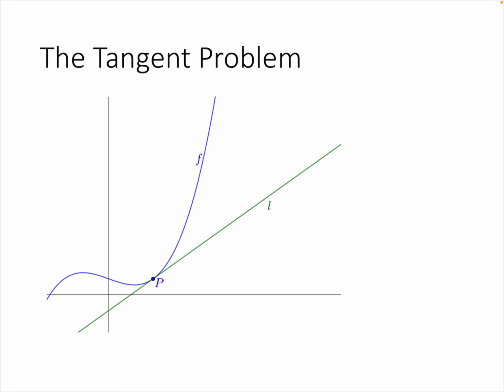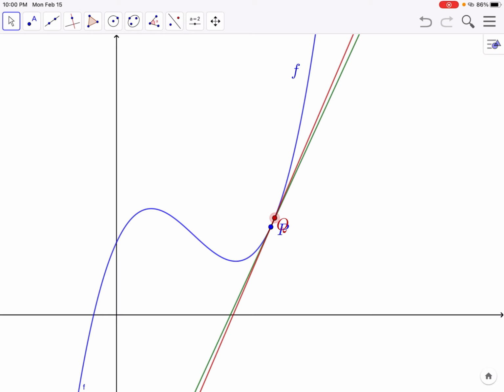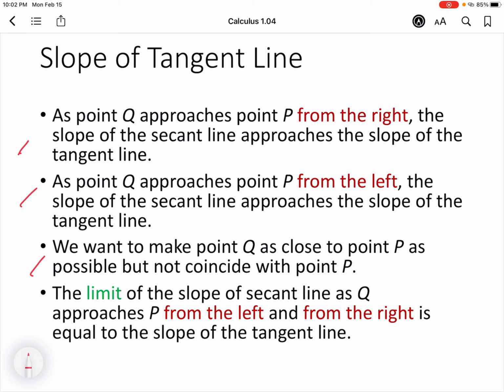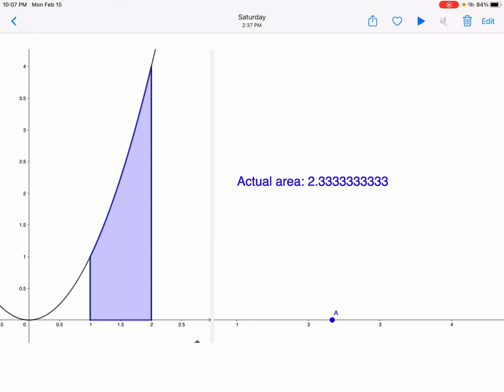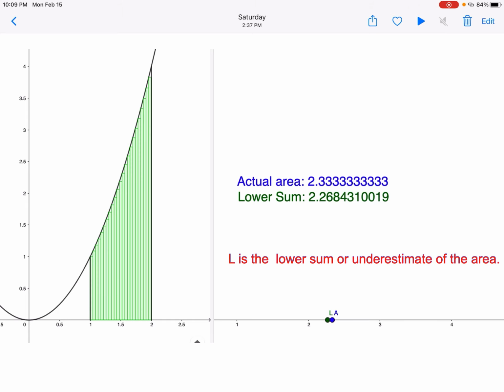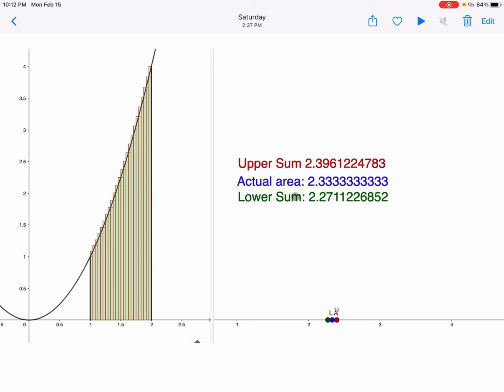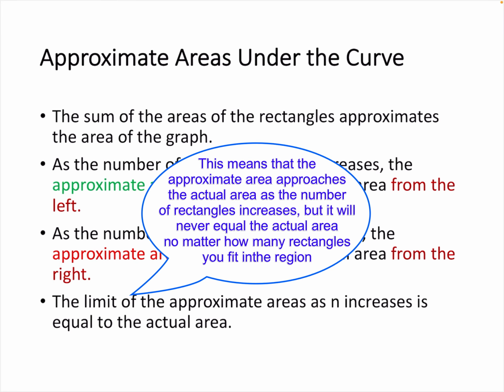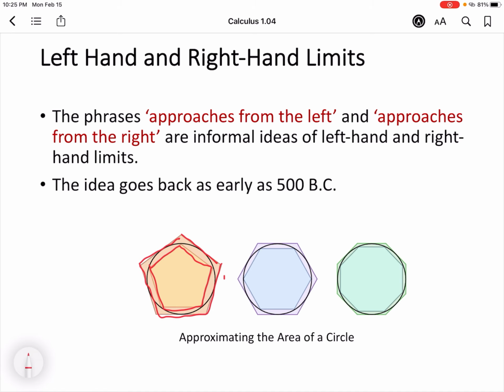CALC1.04 | Introduction to the Right Hand and Left Hand Limits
In this video, we are going to link the tangent problem and area problem to left hand and right hand limits.